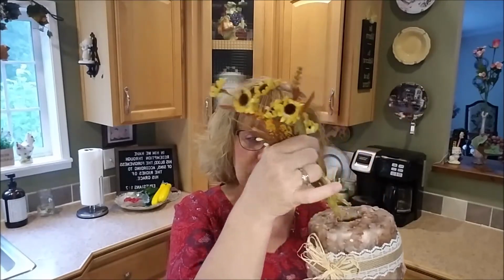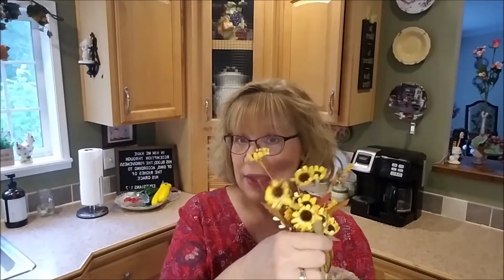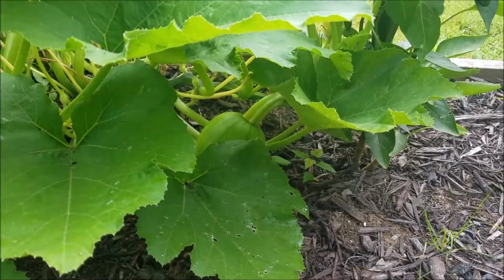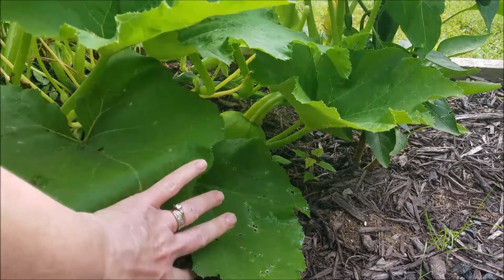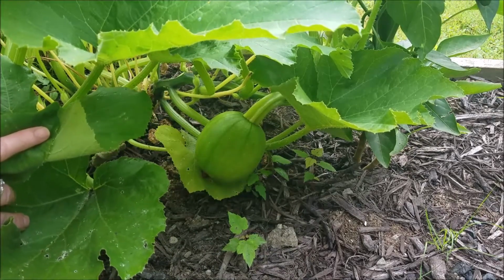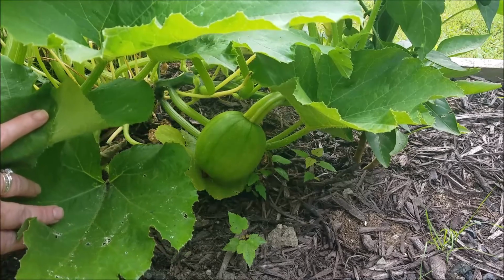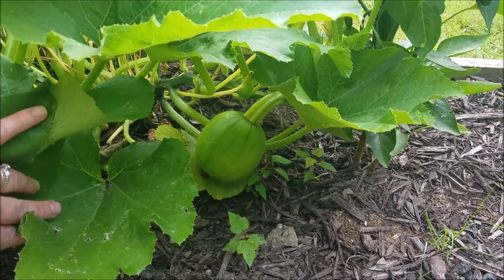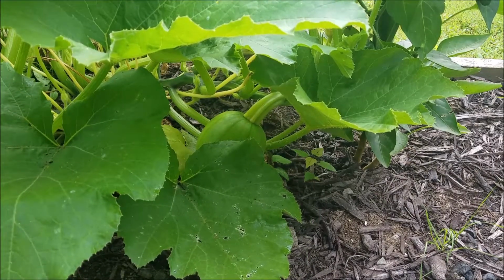A surprise in my garden 😊 Three characteristics of faith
I share a little of my day... and I share a short devotion at the end.
Remember: Life Happens... let's enjoy it!

Patti Rose Life Happens Amazon Store Front: